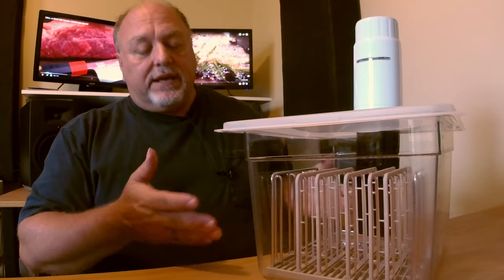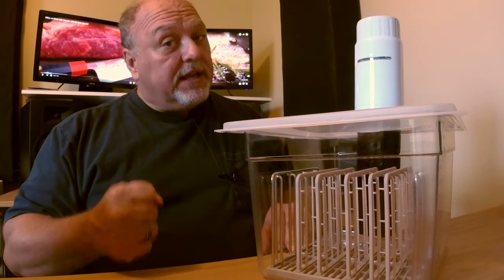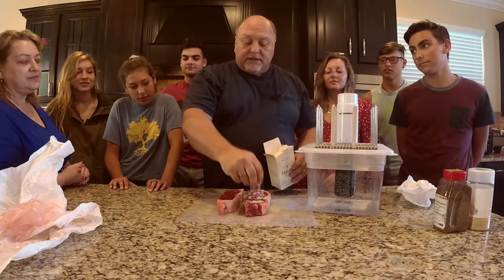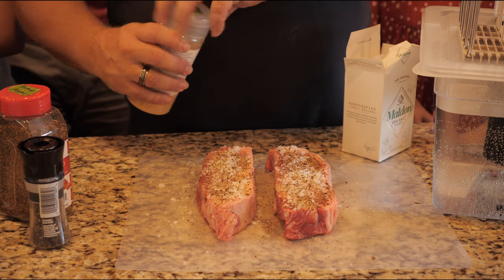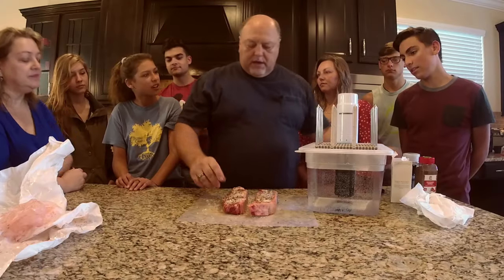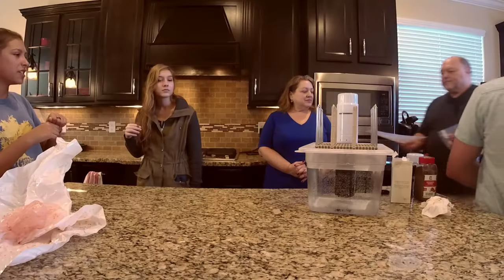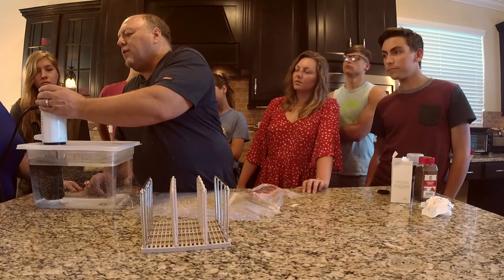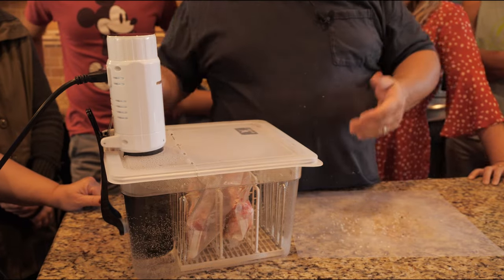SOUS VIDE FIRST IMPRESSION / FAMILY TRIES THE GUGA FOODS METHOD